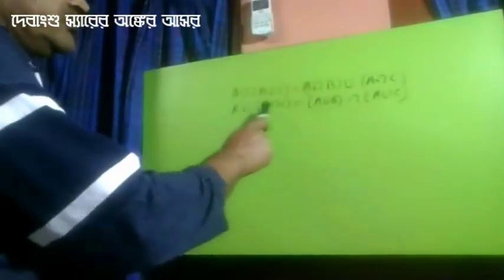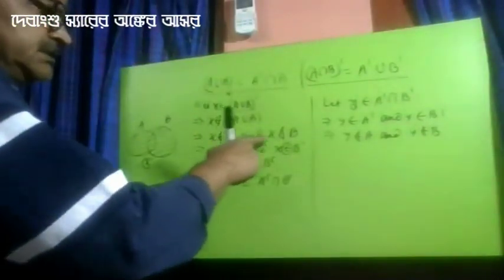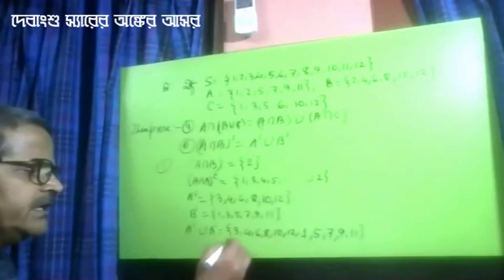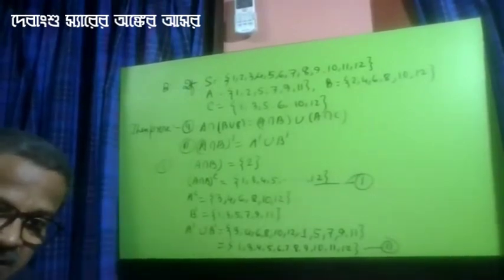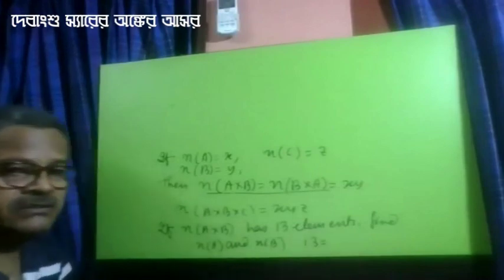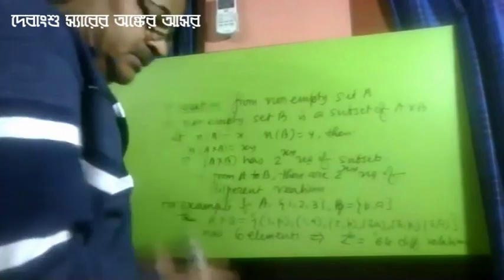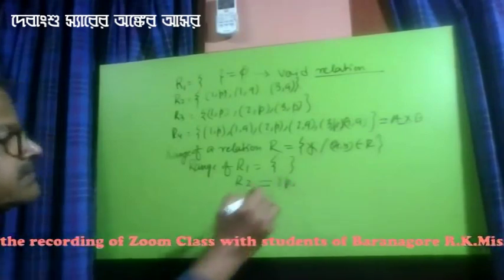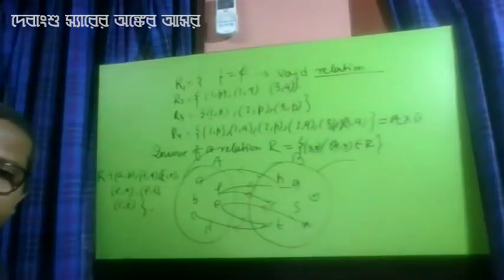Set Theory Part 4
This lesson is dedicated to all students of CLASS XI of any school under WBCHSE
This lesson is the video recording of the online teaching of the students of class XI of Baranagore Ramakrishna Mission Ashrama High School (H.S.) under WBGHSE on 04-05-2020. I share this lesson so that other students can view this and if any student is benefited by this video, it will be a great pleasure to me.